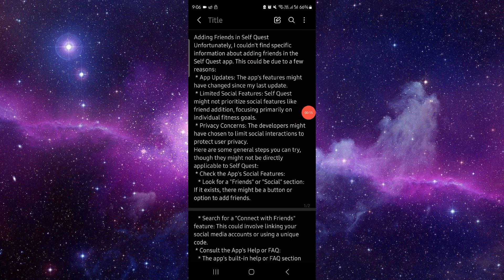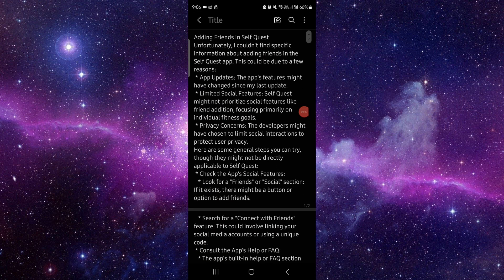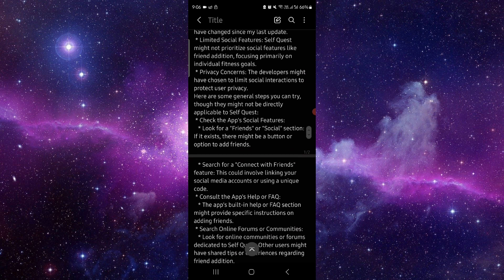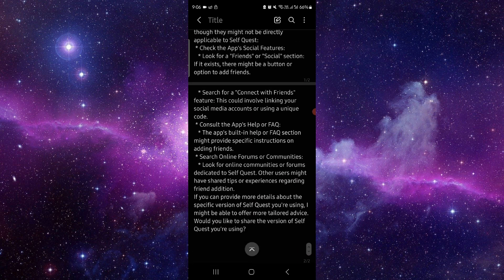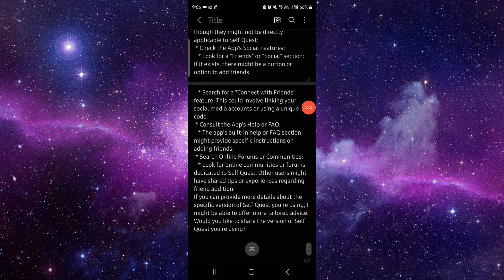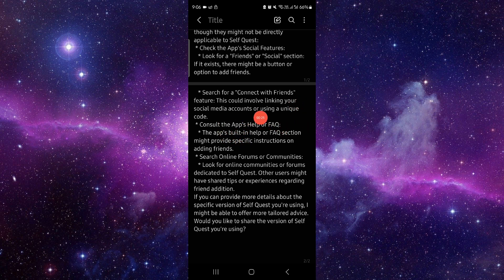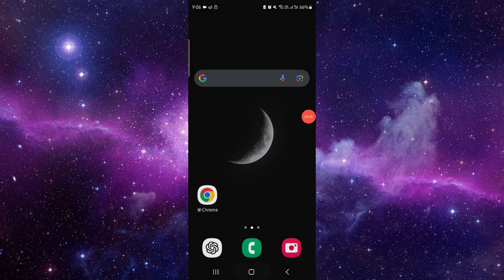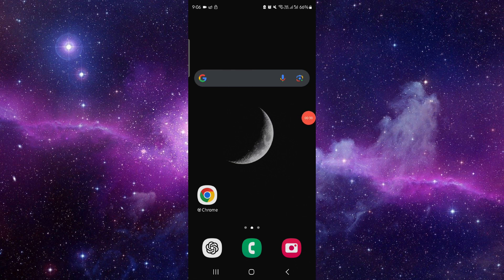✅ How to add friends in SelfQuest app? (Full Guide)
Enhance your SelfQuest gaming experience by connecting with friends. This guide shows you how to add friends in the app, share adventures, and collaborate on quests.

Key Learning Points:
• Adding friends in SelfQuest
• Collaborating on quests and activities
• Tips for social gaming